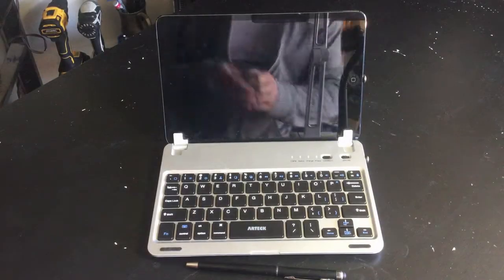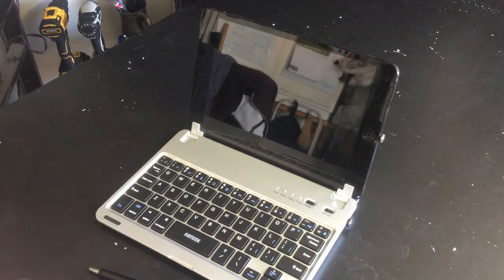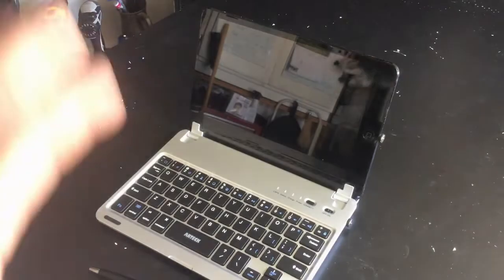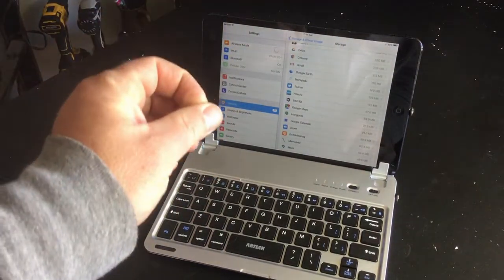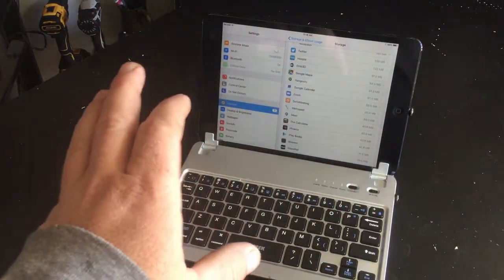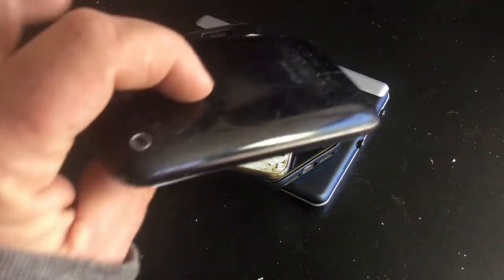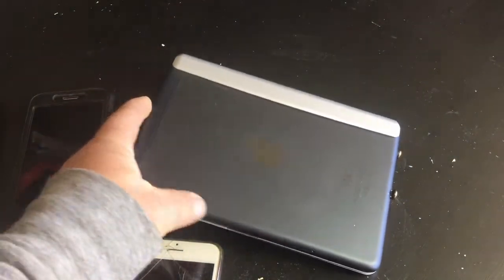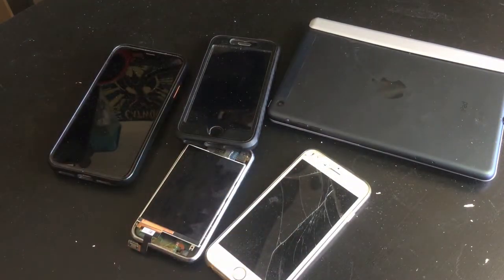Retrotech - retiring a mint condition ipad mini 1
Hi there!  Today we're tackling a 2 part Tablet dilemma, Part 1 is a retrotech review of my 10 year old mint condition ipad mini 1, and Part 2 (the next video in t his series) will feature a futuretech review of the tablet platform I'll be replacing the mini with.

The keyboard case featured in this video is made by Arteck.  You can find it here:

Our channel's theme comes from 'Broken Disco' by Teknoaxe.  You can find the full track here:

Other music used in this video is also composed by Teknoaxe, here are the titles and links:

I hope to see you in Part 2, where we talk about the future of tablet computing, and my choice to replace this legendary machine.